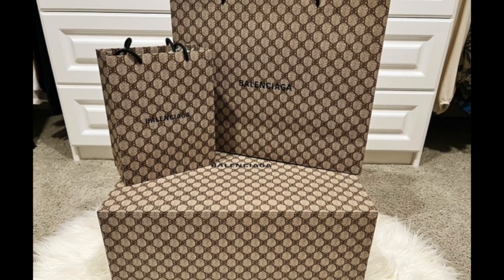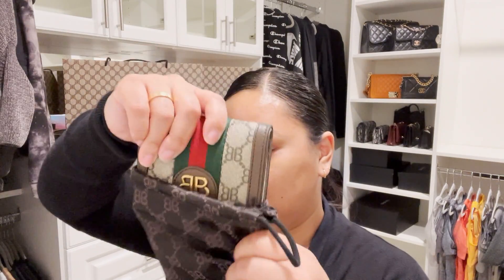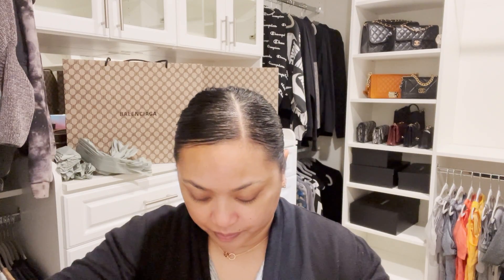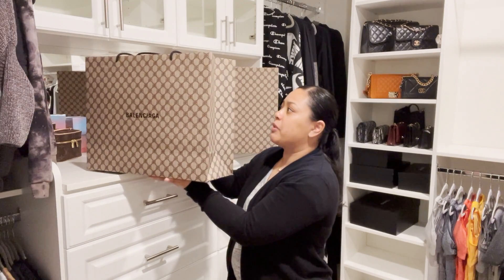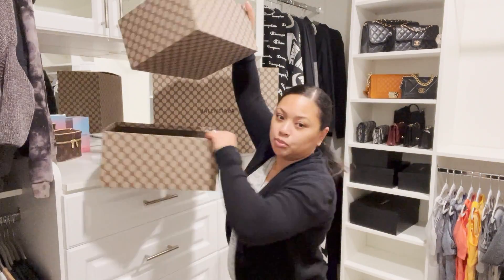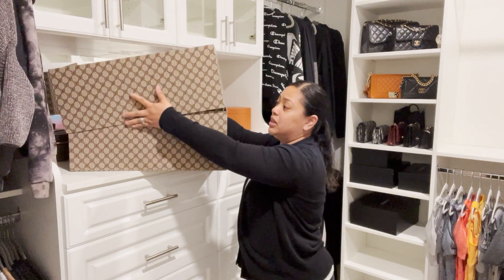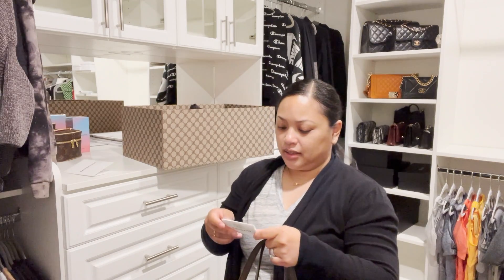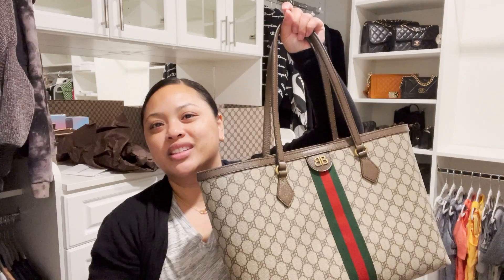Balenciaga x Gucci Hacker Project Unboxings!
In this video:
Late to the party but see what items I picked up from the Balenciaga x Gucci Hacker Project